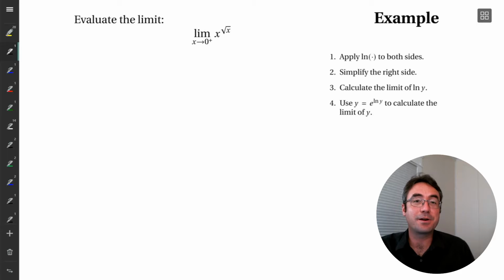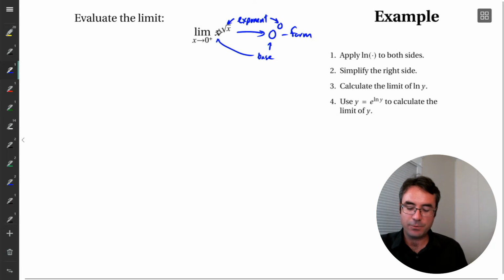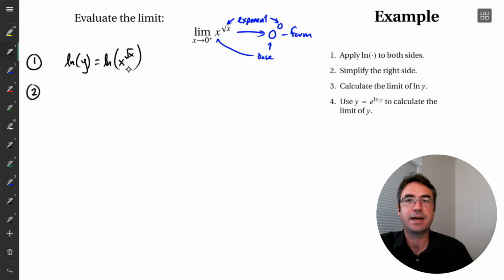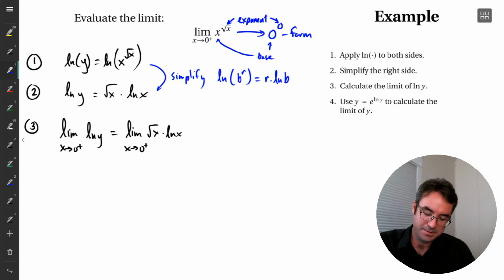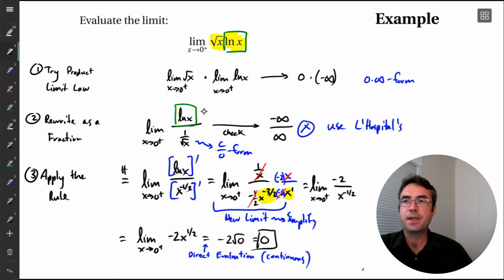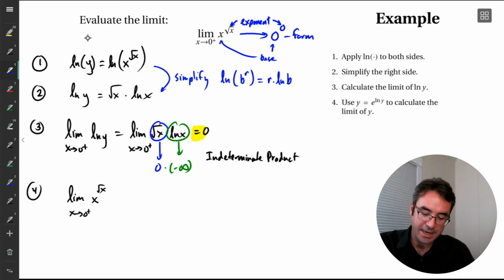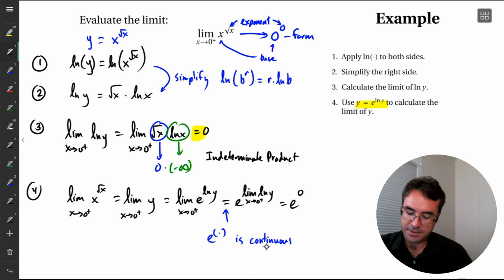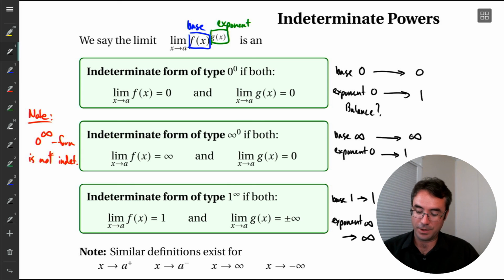MTH 141: L6 - L'Hospital's Rule (part 13)